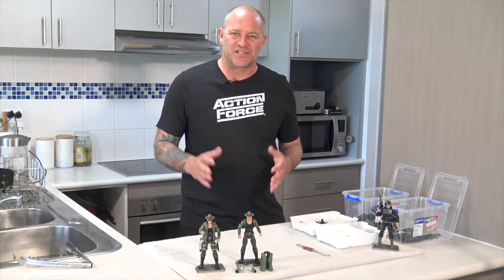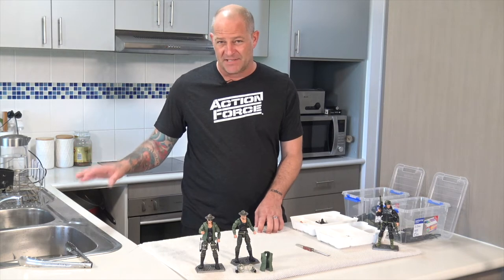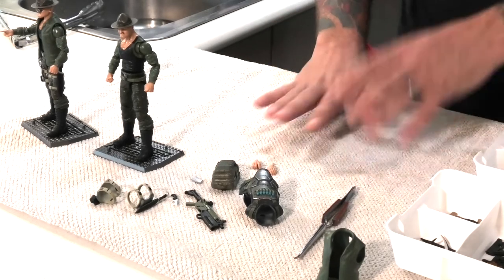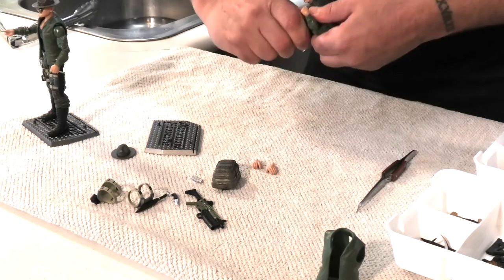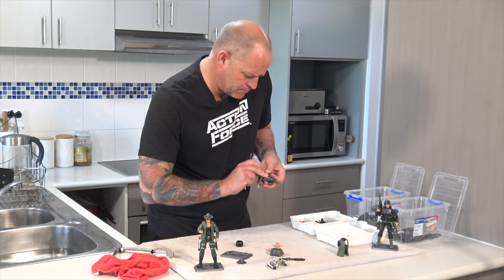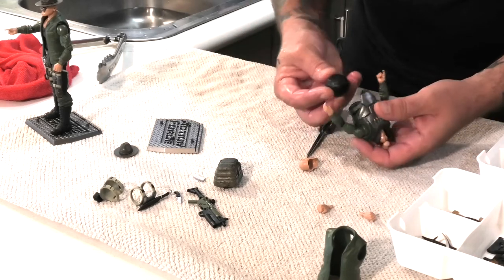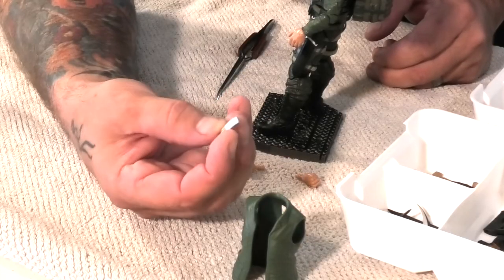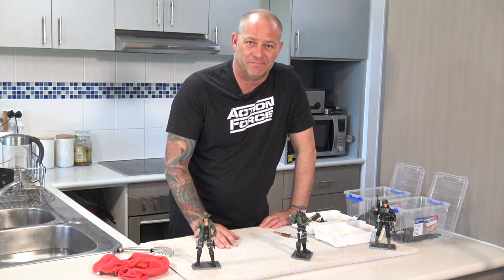How to Fit a Valaverse Action Force Body Armor Vest